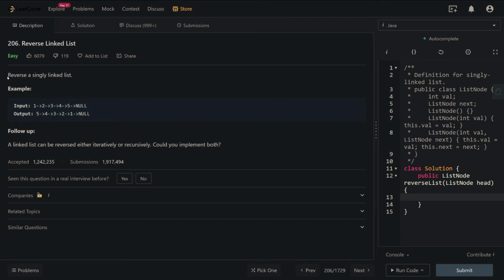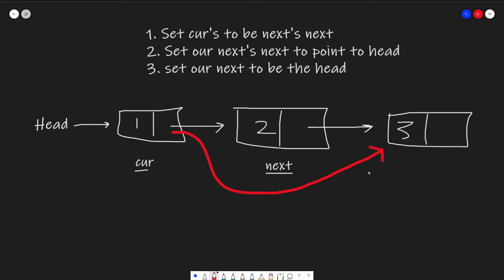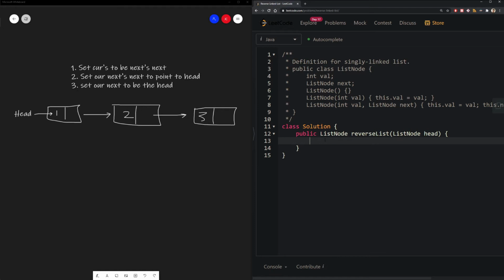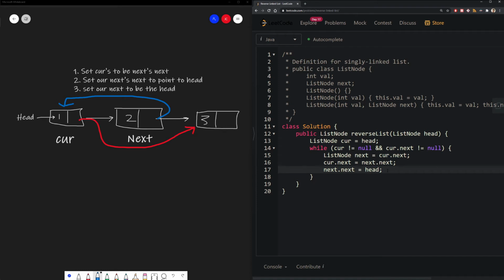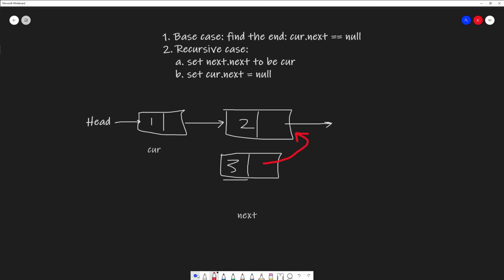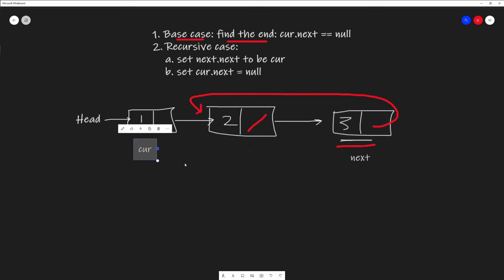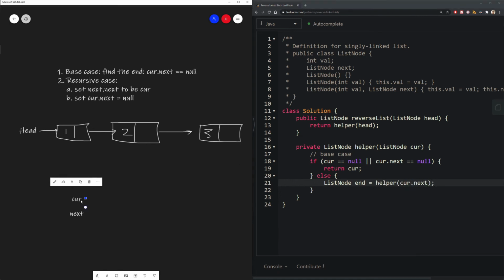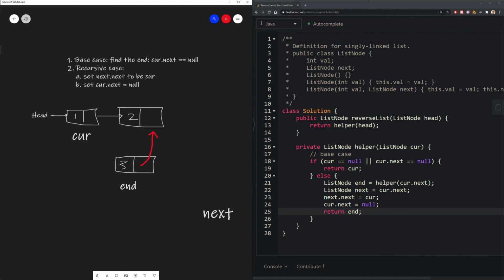Reverse Linked List Leet Code Problem Explained | Iteratively and Recursively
In this video we will look at solving the classic interview question: Reversed Linked List.

We will be solving this problem in-place both iteratively and recurisvely!

00:00: Introduction
00:22: Leet Code Problem + Examples
00:43: Iterative Solution with 2 Nodes
01:31: Iterative Solution
03:38: Iterative Live Code
05:41: recursive Solution
08:49: Recursive Live Code